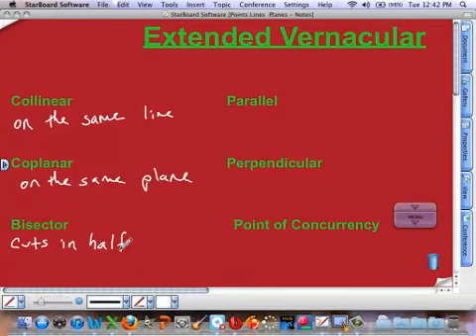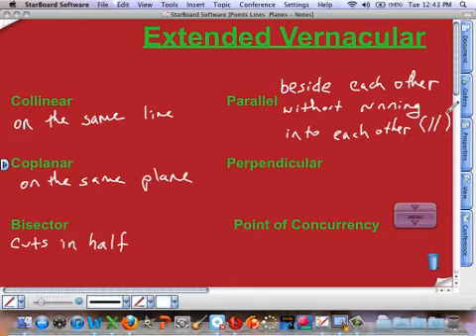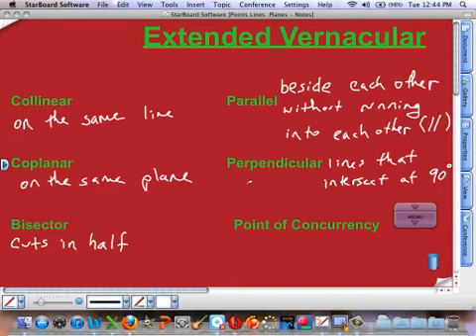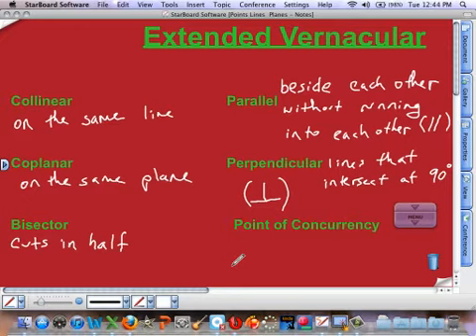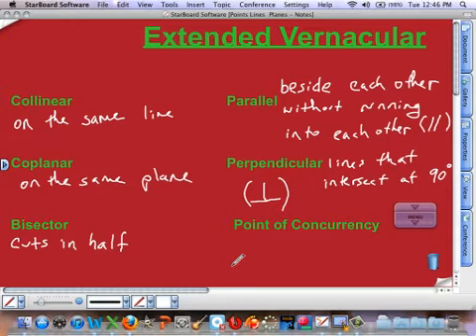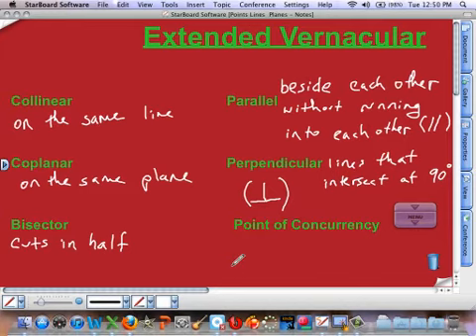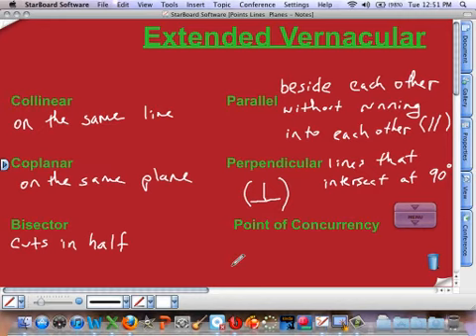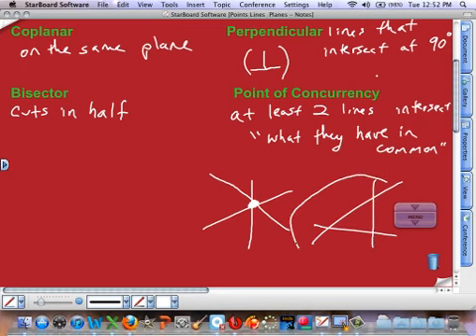Points, Lines, & Planes Notes Part 4